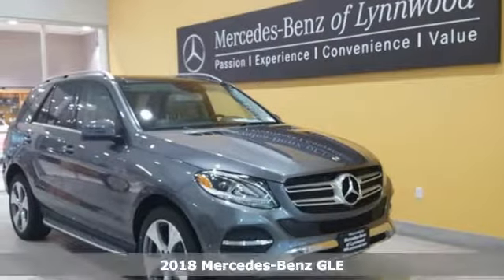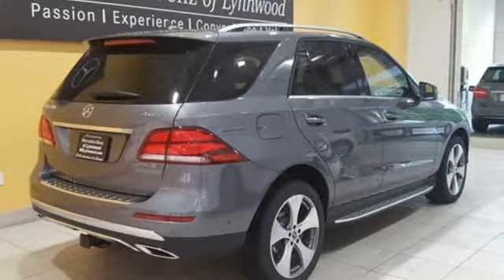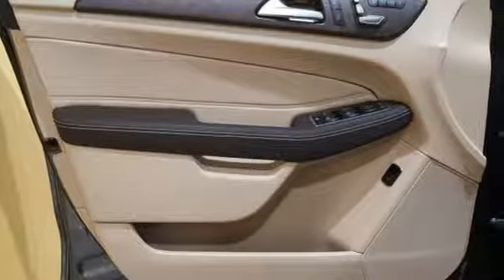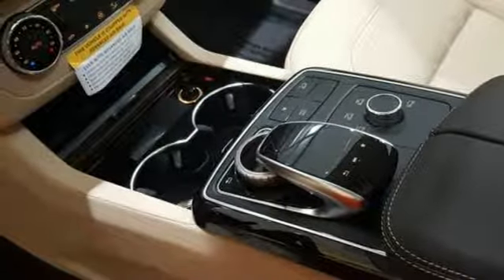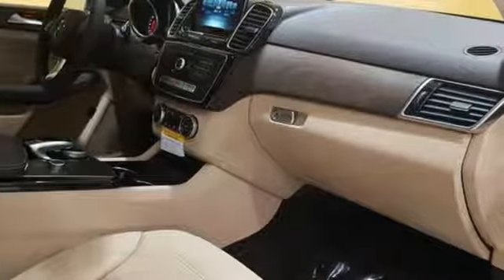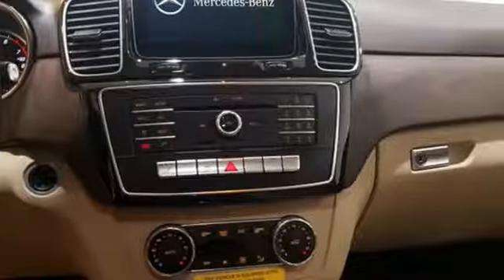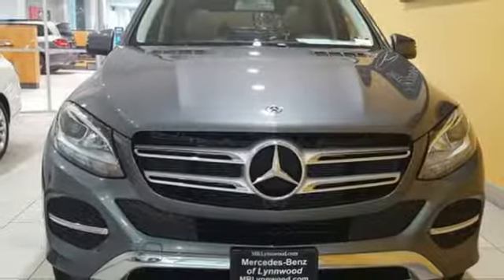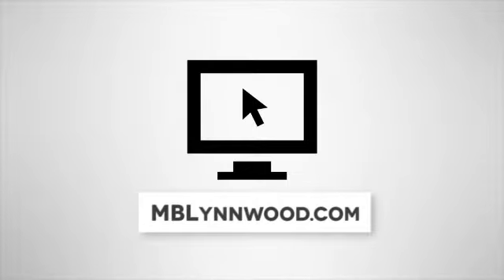New 2018 Mercedes-Benz GLE Lynnwood WA Seattle, WA #28748 - SOLD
Year: 2018
Make: Mercedes-Benz
Model: GLE
Trim: GLE 350 4MATIC
Engine: 6 Cyl. 3.5 L
Transmission: Automatic
Color: Selenite Grey Metallic
Interior: Ginger Beige/Espresso
Stock #: 28748
VIN: 4JGDA5HBXJB103297
REAR SEAT ENTERTAINMENT PRE-WIRING -inc: power passenger headrest, PARKING ASSIST PACKAGE -inc: Parking Package Surround View System Parking Pilot, NATURAL GRAIN BROWN ASH WOOD TRIM, HEATED STEERING WHEEL, BRUSHED ALUMINUM RUNNING BOARDS, HARMAN/KARDON LOGIC 7 SURROUND SOUND SYSTEM, PREMIUM 1 PACKAGE -inc: DVD Player Lane Keeping Assist Apple CarPlay Smartphone Integration (14U) Navigation Updates For 3 Years Region Coding Radio: COMAND Navigation 8 color display 115V AC Power Outlet KEYLESS GO Android Auto Lane Tracking Package Blind Spot Assist SiriusXM Satellite Radio 6 month trial, PANORAMA SUNROOF, PORCELAIN HEADLINER, WHEELS: 20 5-SPOKE -inc: Tires: P265/45R20 AS, DESIGNO CARDINAL RED METALLIC

Address:
17800 Highway 99